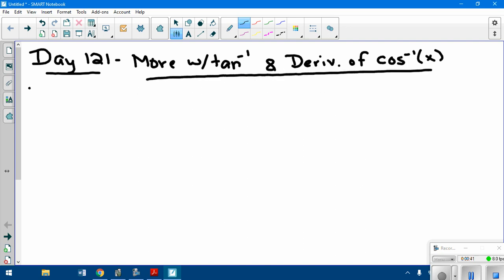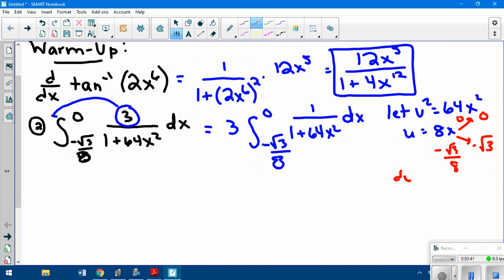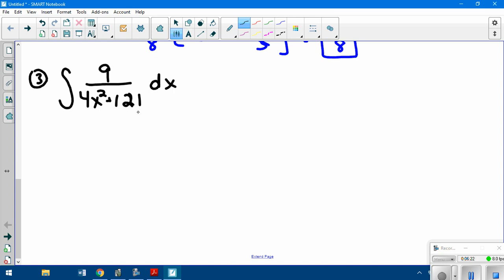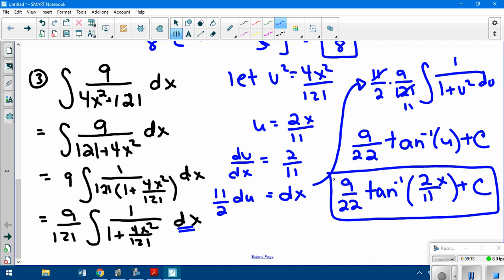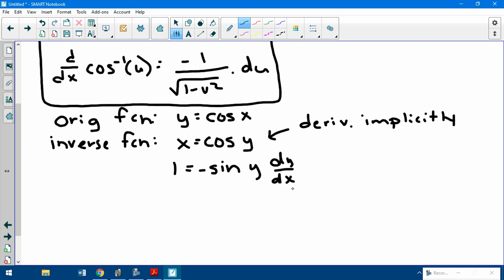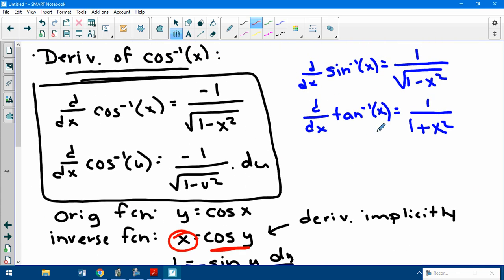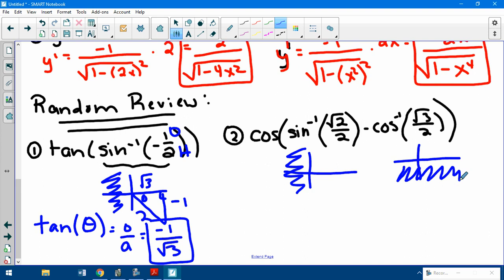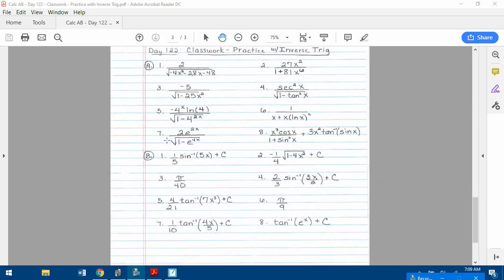Calc AB Video Day 121 Derivative of Cos Inverse and Trig Inverse Practice